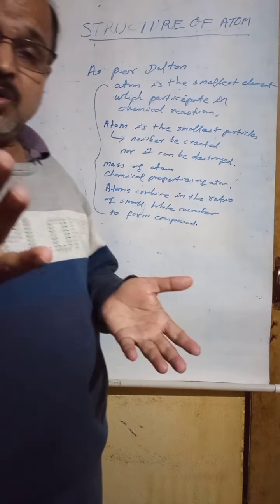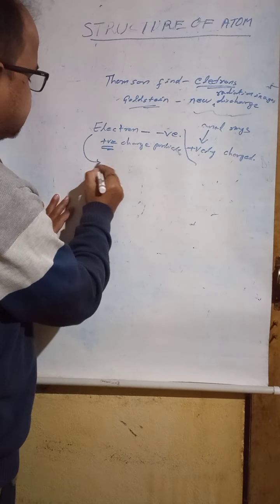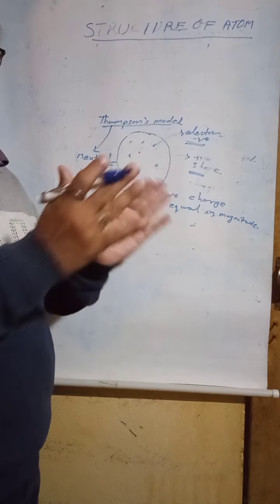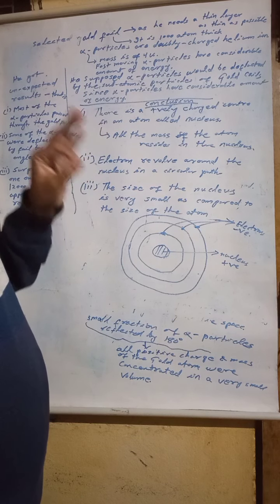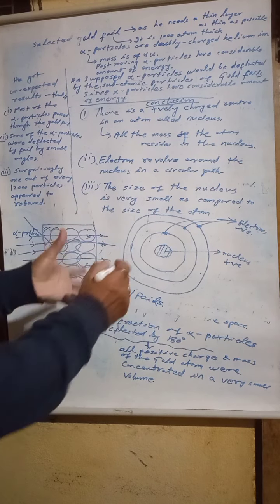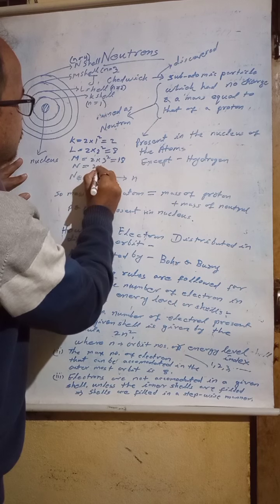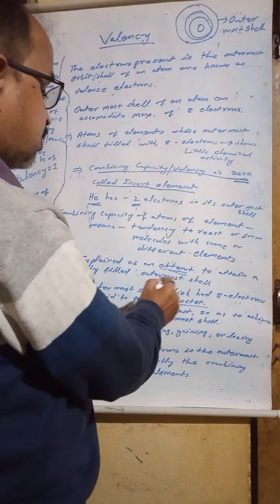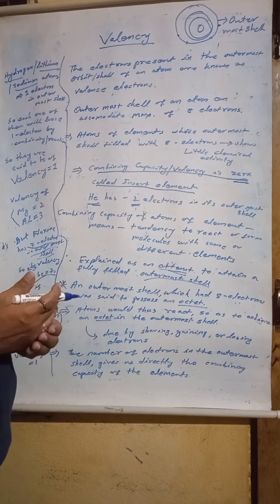Structure of Atom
Structure of Atom CBSE & ICSE CLASS-IX & X